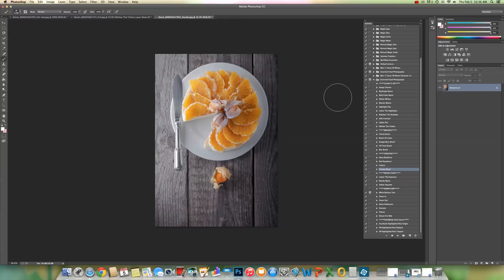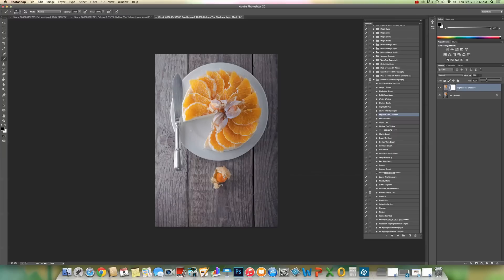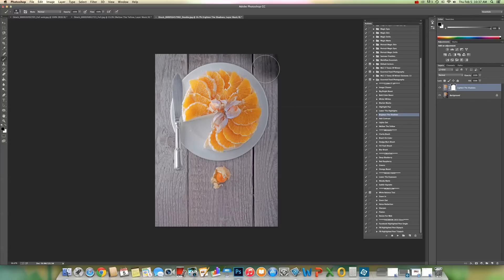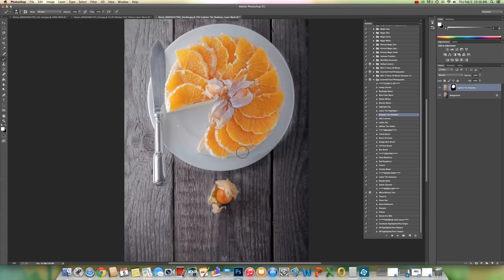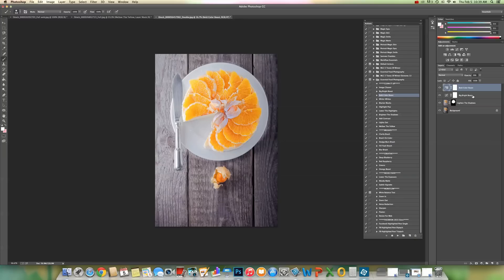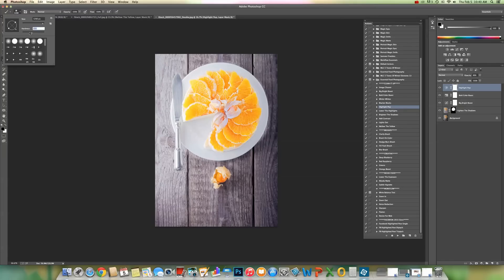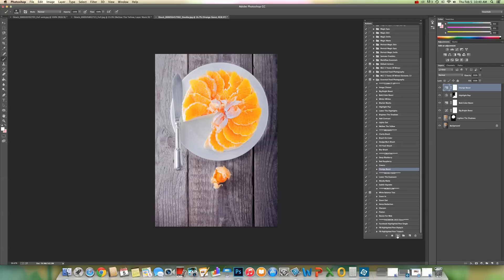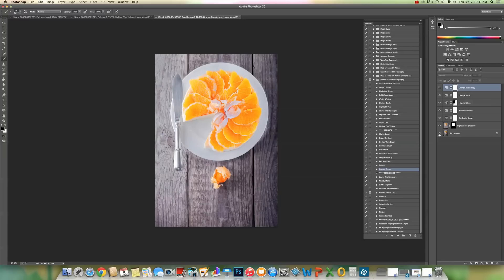Learn How To Boost Your Food Photography in Minutes Using Photoshop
Learn how to achieve clean, bright, boosted food images in Adobe Photoshop and Adobe Photoshop Elements.  We will show you how to boost tones, brighten shadows, pop the highlights and achieve gorgeous effects.